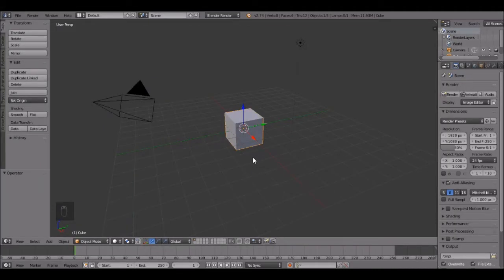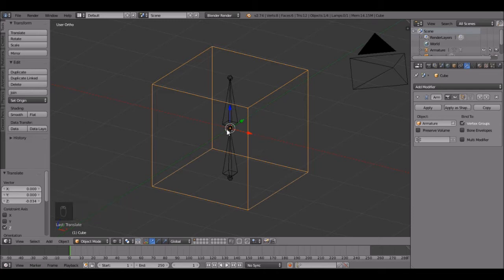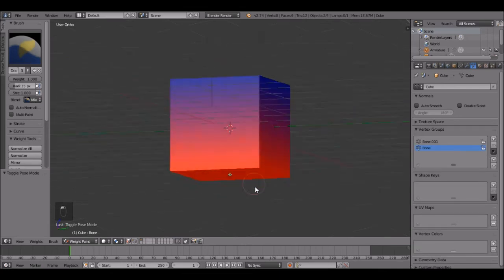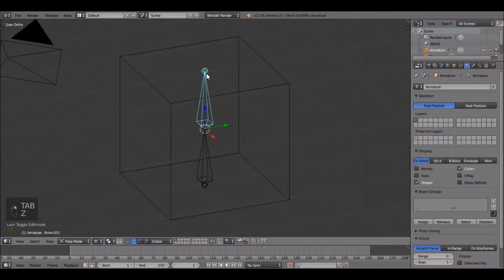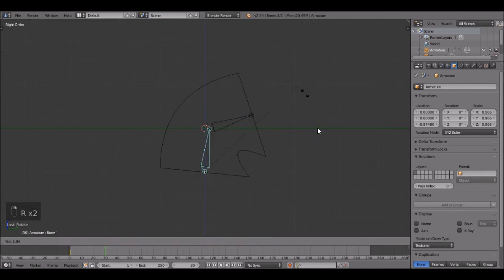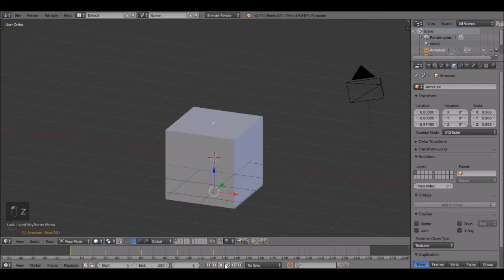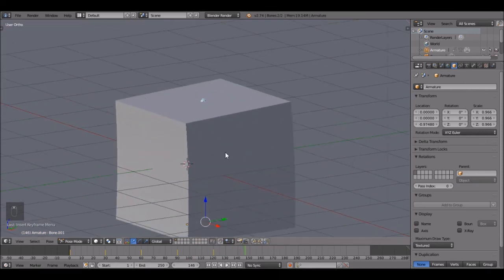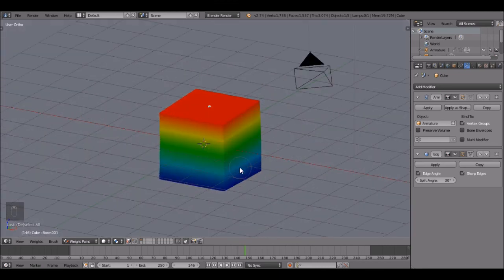Basics of Rigging in Blender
In this short video I will show you how to rig in blender! If you have any questions or you get stuck please leave it in the comments I will totally help you! :)